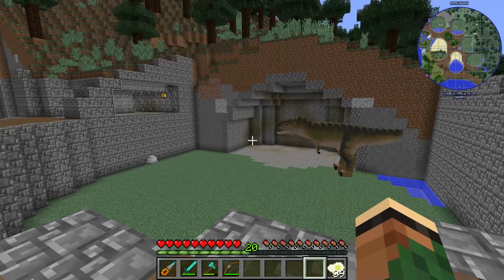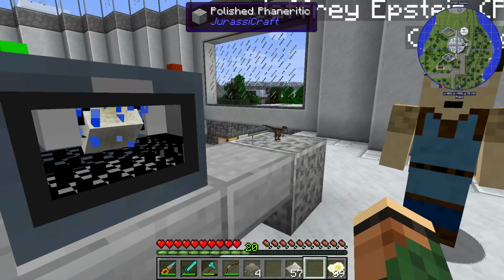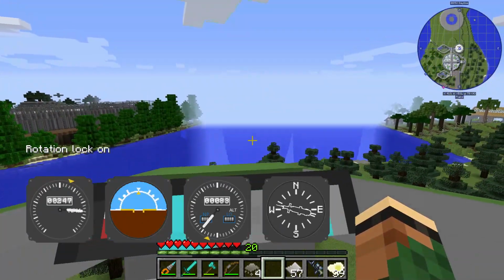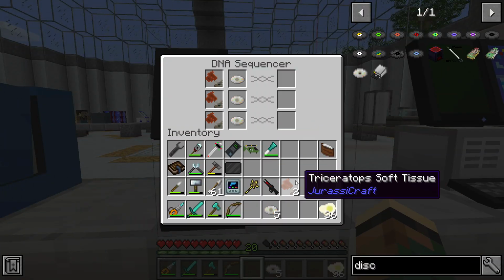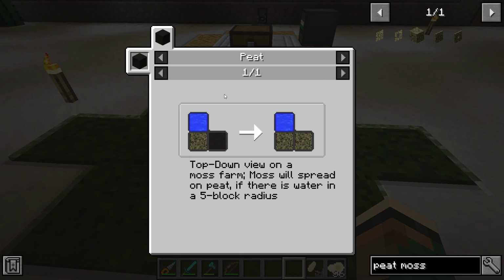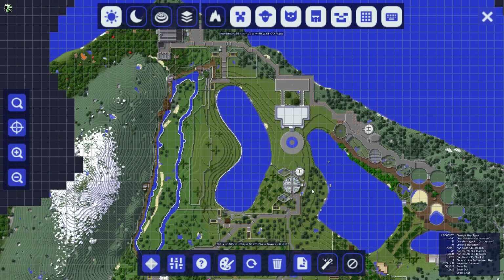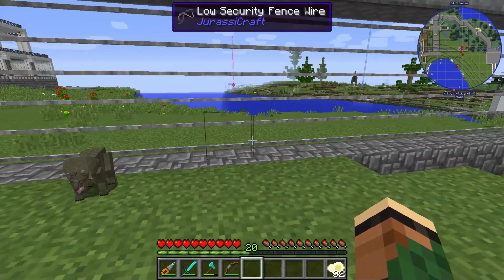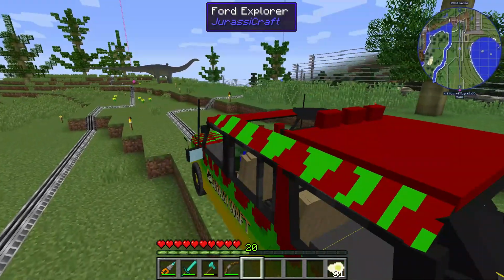Amazing Dinosaur Mod | Jurrassicraft Showcase